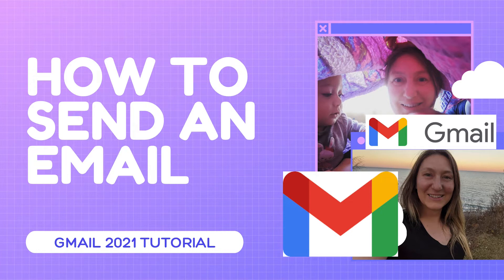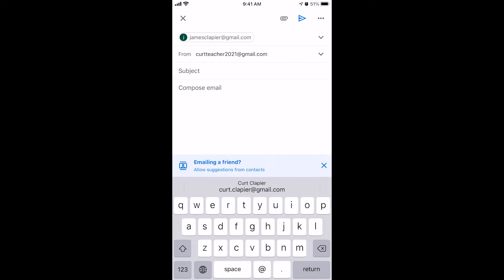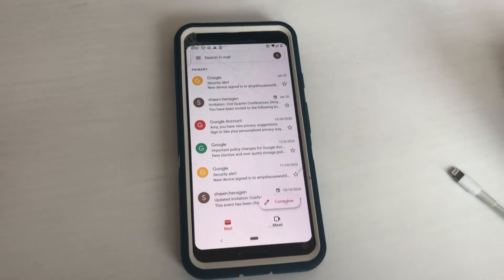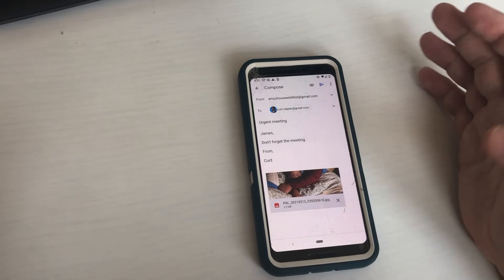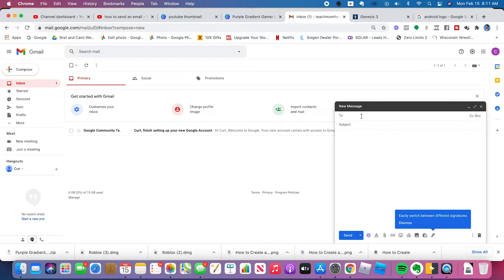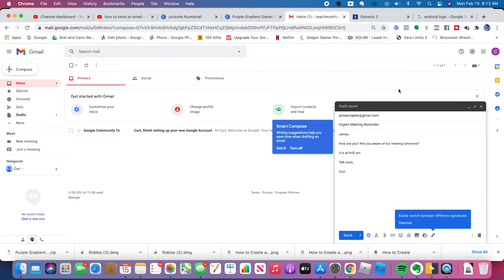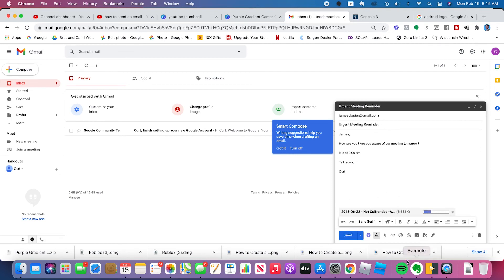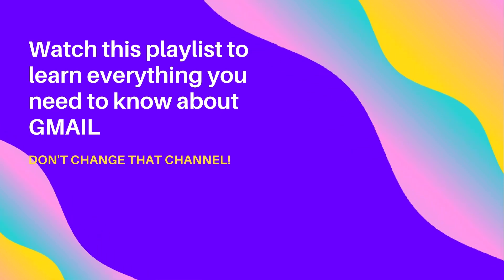The Best How to Send an Email for School or Work Video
Need to know how to send an email for school?
Need to know how to send an email for work?
Look no further. This how to send an email video tutorial is the simplest, easiest and quickest video tutorial on youtube.  You'll send an email in no tim at all.

What device are you using to send an email? Skip to the chapter that applies to your device.

TABLE OF CONTENTS:

Intro 0:00
How to send an email on a Phone 0:48
     How to send an email on an iPhone 0:48
     How to send an email on an Android 3:44
How to send an email on a Computer (Mac or PC) 6:57